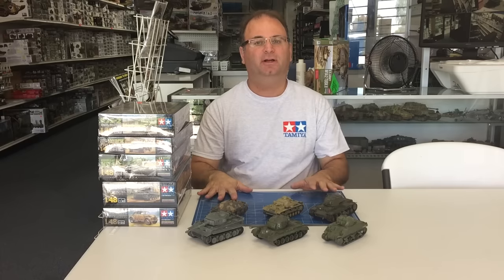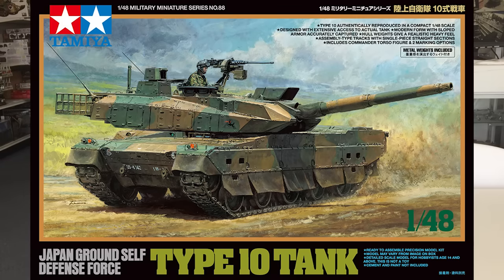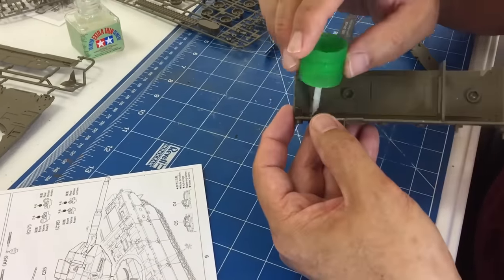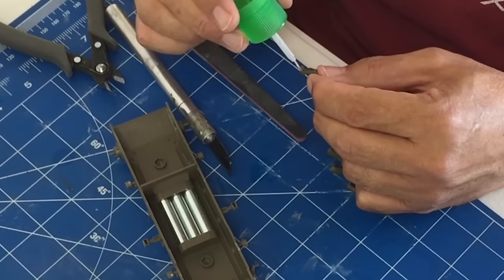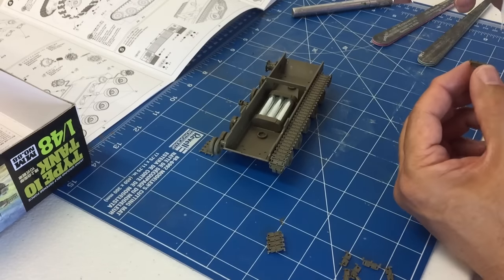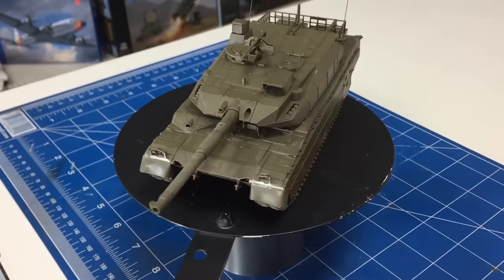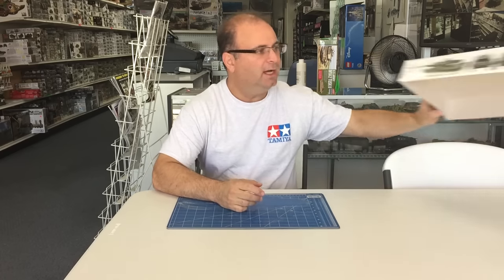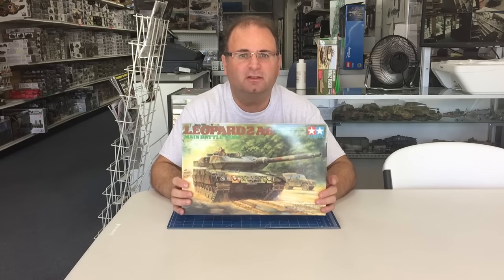"QuickBuild " Building the Tamiya 1/48 Type 10 Japanese Tank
HI everyone,
This is quick build of the Tamiya 1/48  Type 10 Japanese Tank .
It is a great kit for beginners on up , and is a simple build which can be completed with minimal skills.

If your ever in the Phoenix Arizona area please stop by